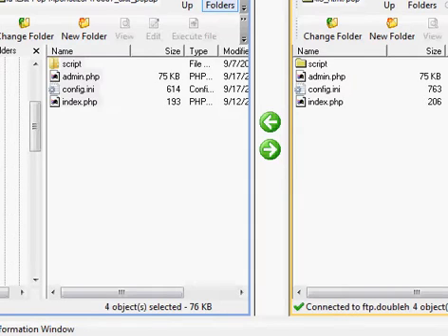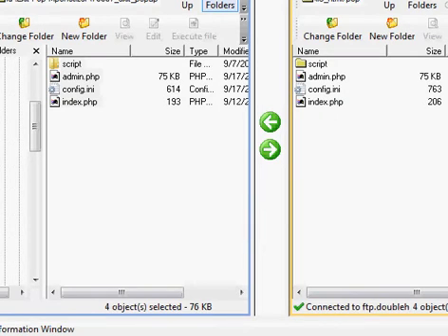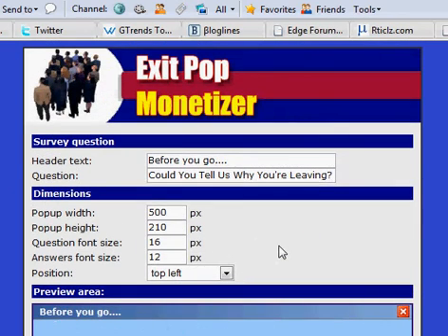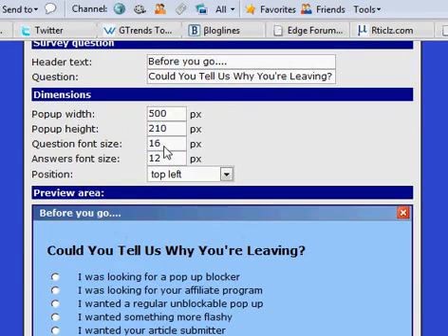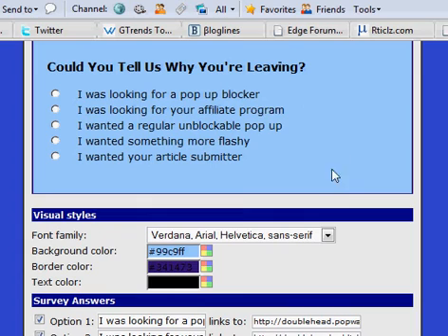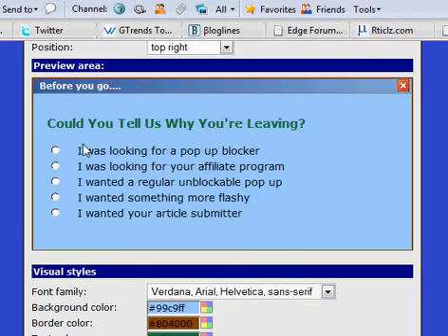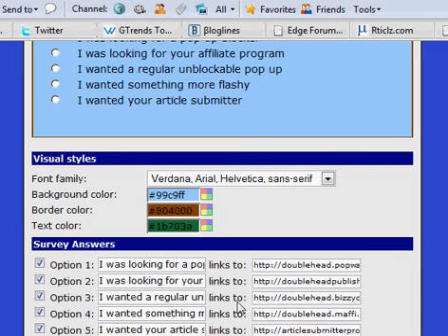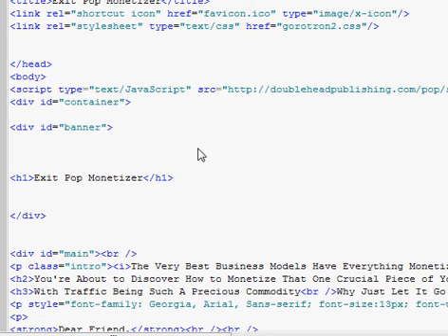How to Set Up Exit Pop Monetizer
Easy set up process for a very professional exit survey that can be added to any site.